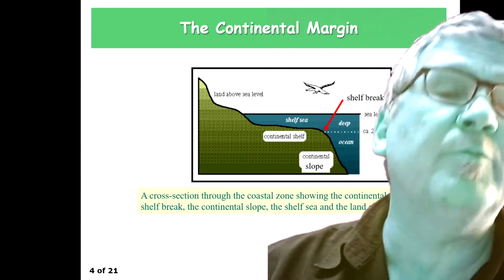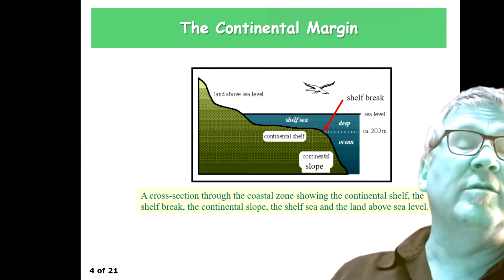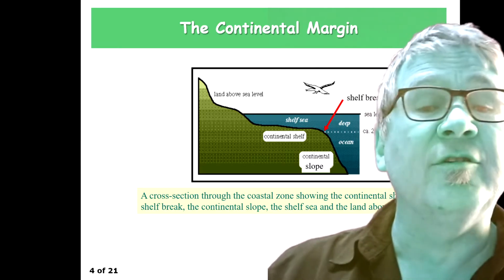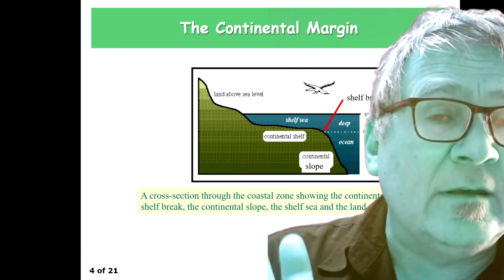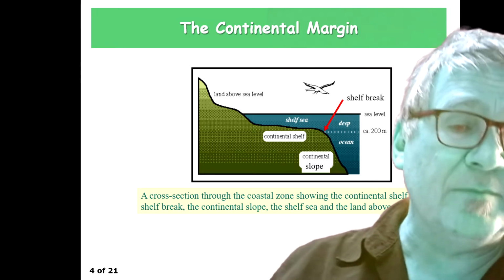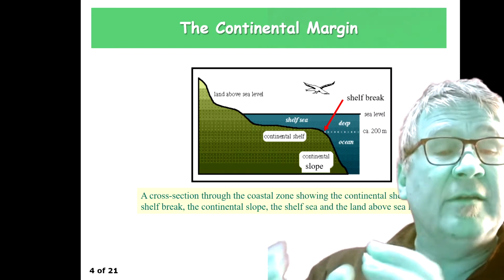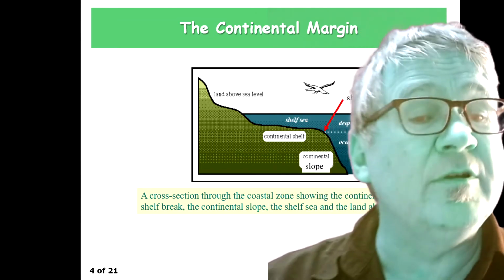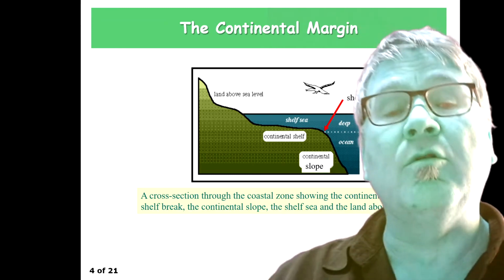Lecture 13 Slide 4